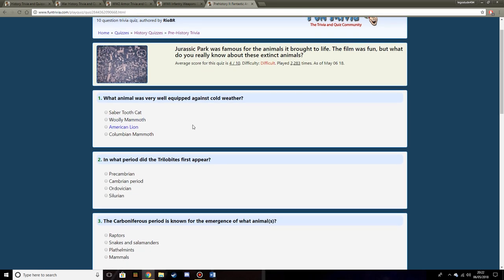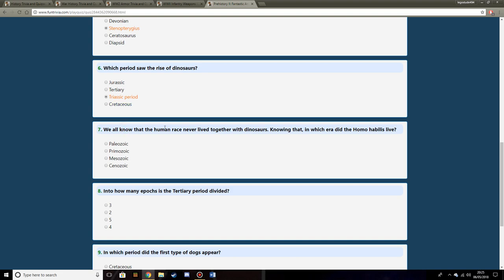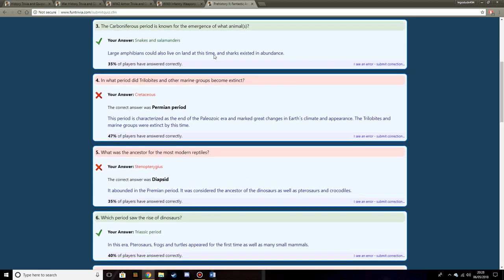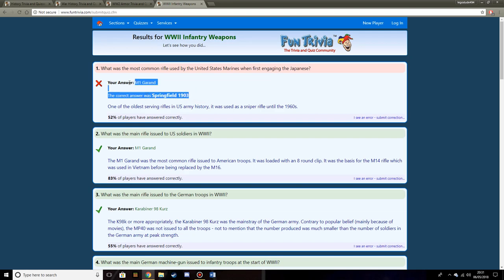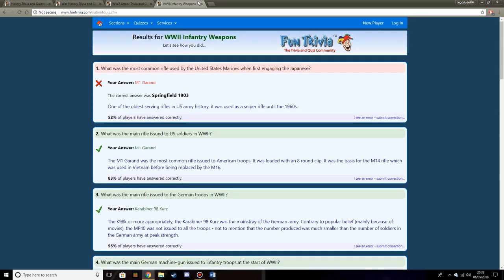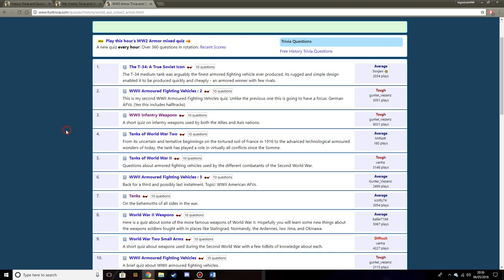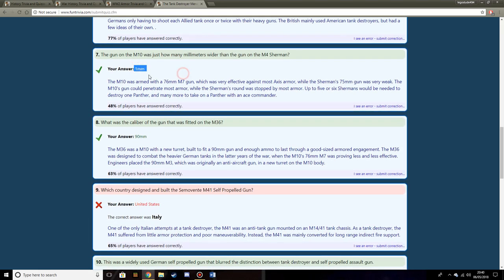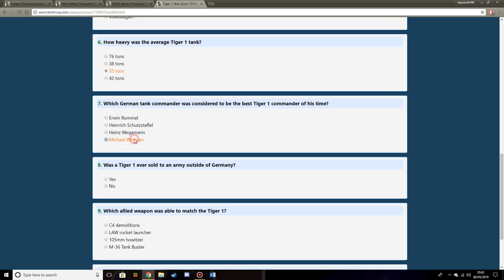Trivia questions of all ages!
I take more trivia questions, but this time on some more general eras, including prehistory, WWII and the theme surrounding it. The results are surprising, but nonetheless interesting. Enjoy!